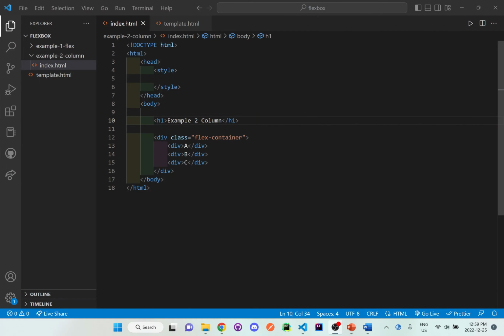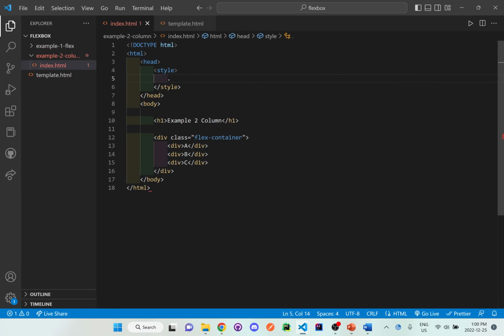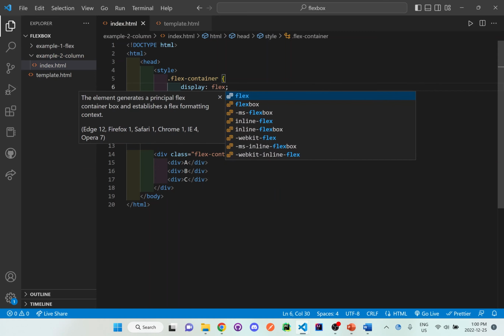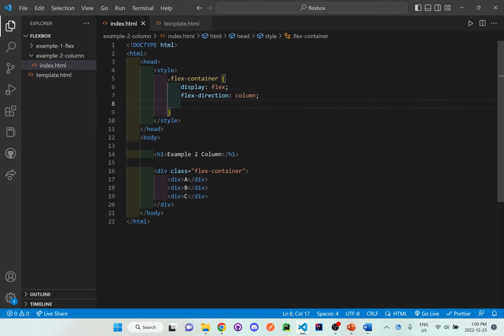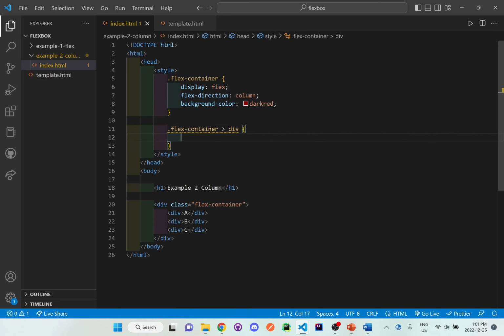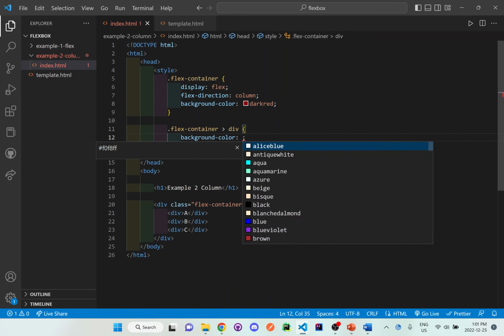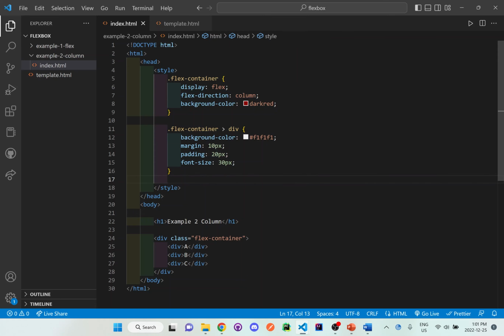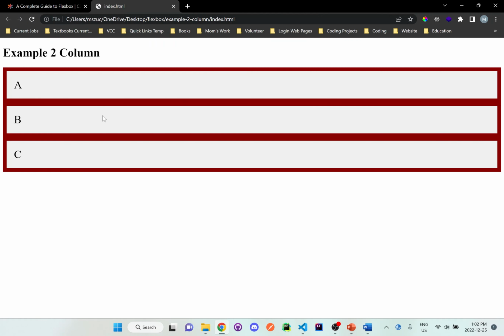Setting up flex column css